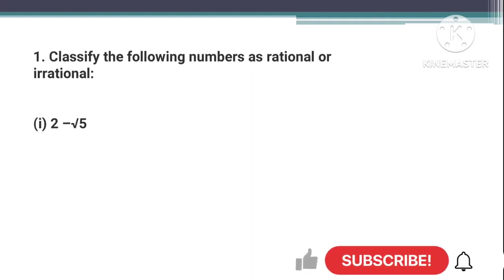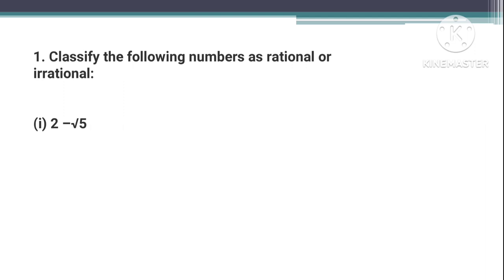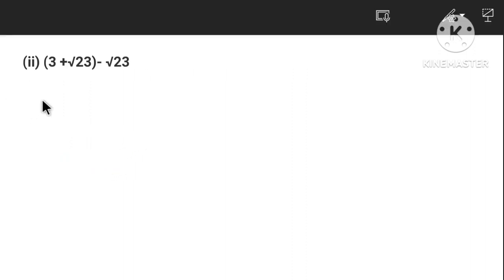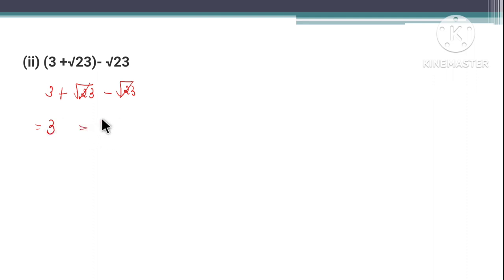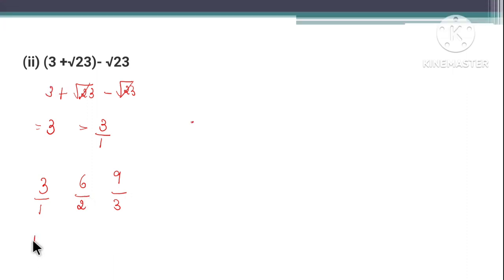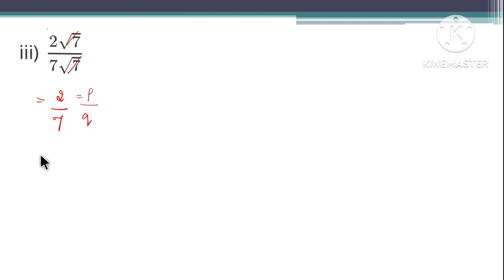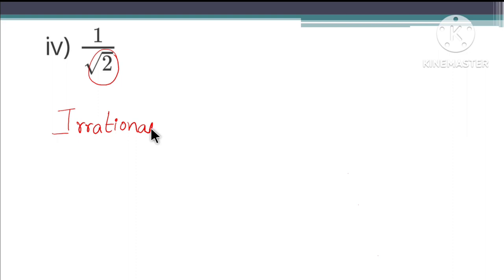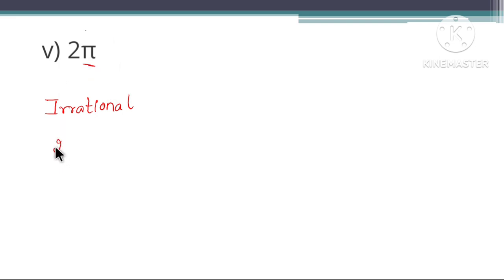Class 9 Maths | Chapter 1 | Exercise 1.5 | Question 1 Solution | Number System | NCERT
Fully explained